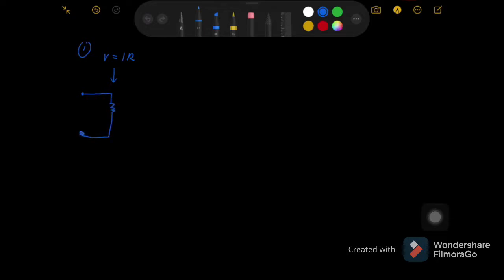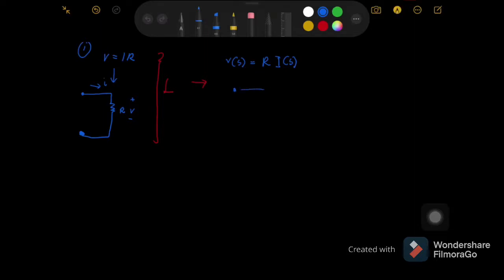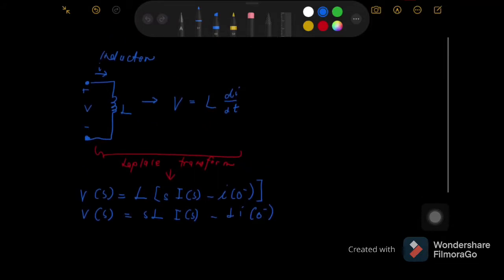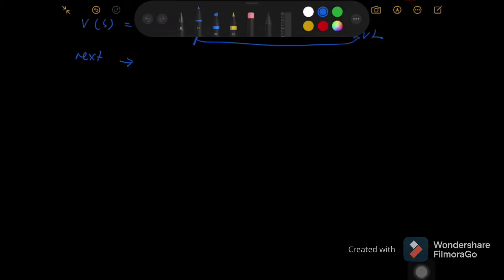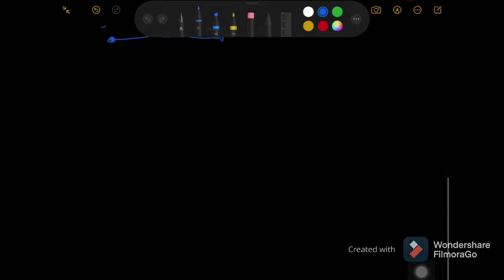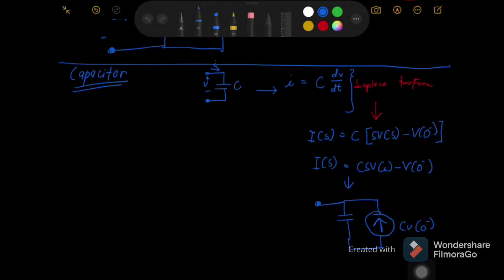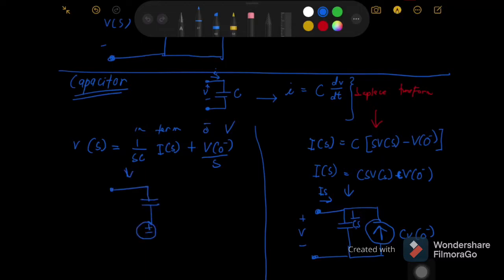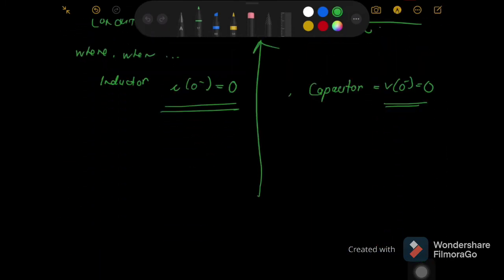CH4 Laplace Transform ( Circuit Application) Part 1